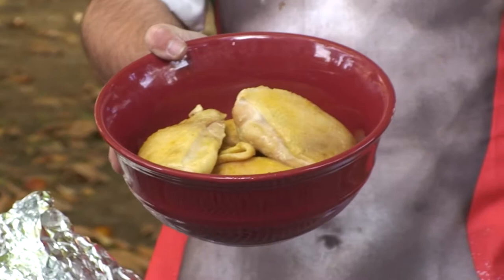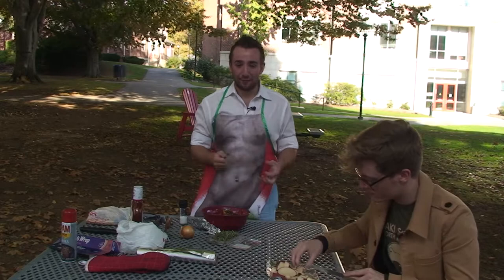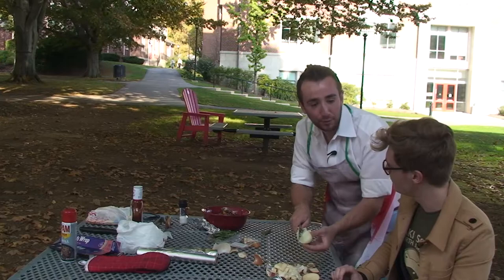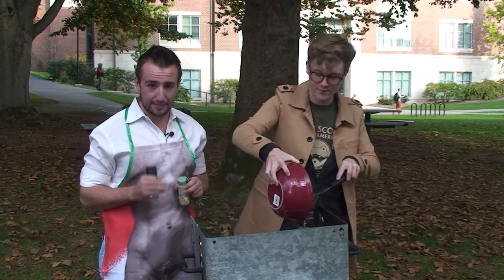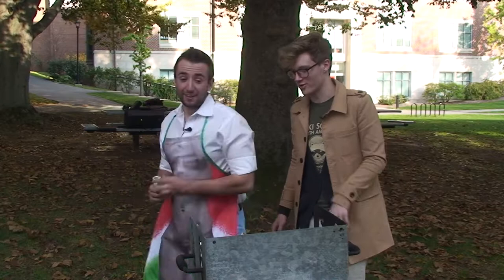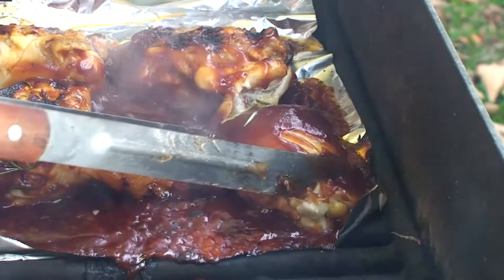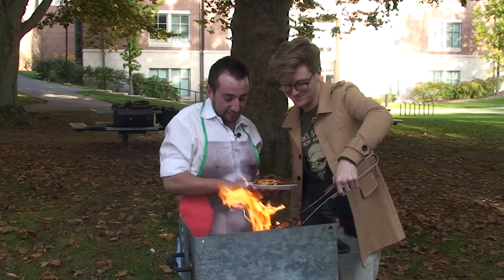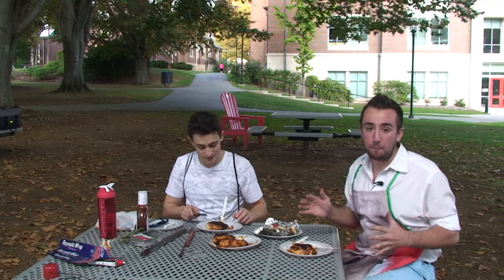Chew Street: Grilling in the Quad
In this episode of Chew Street, Malcolm and Tom take to the quad to grill some delicious barbecue chicken and roast some tasty potatoes. We hope you use what you learn to get out there and grill for yourself, especially in the spring when it starts getting warm out again! Bon appetit!!

Be sure to like our page on Facebook - "Muhlenberg MBC"